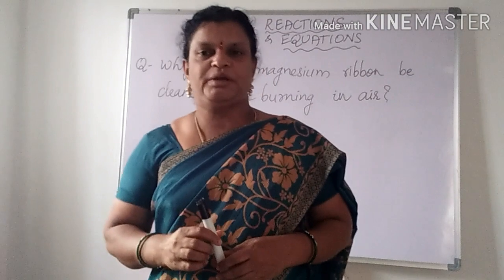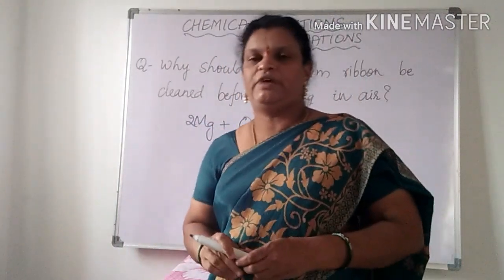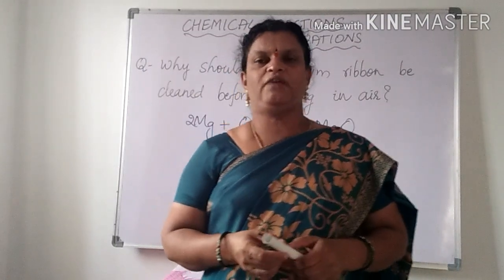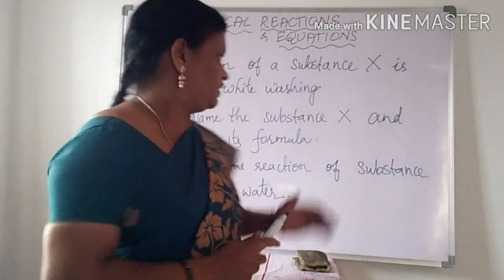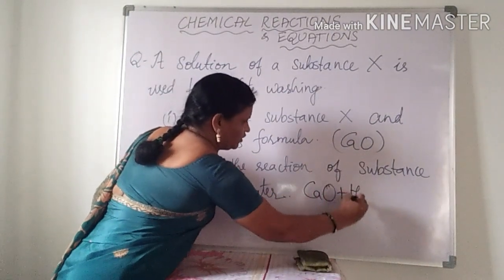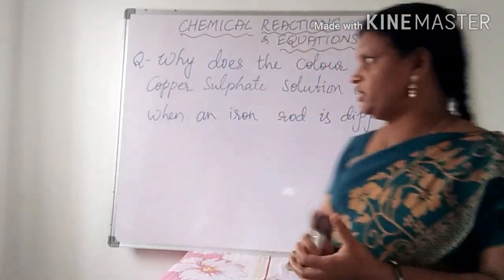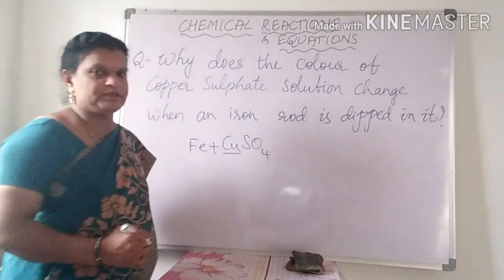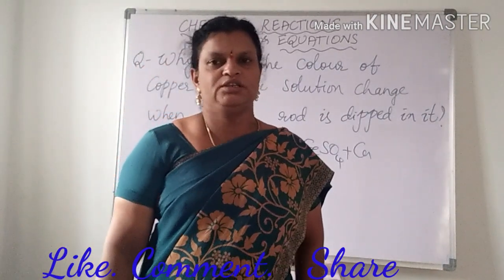Chemical reactions and equations(1)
NCERT CHEMISTRY
10TH CLASS